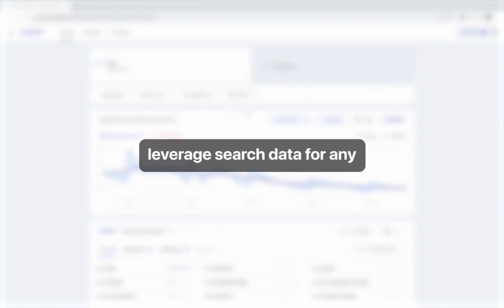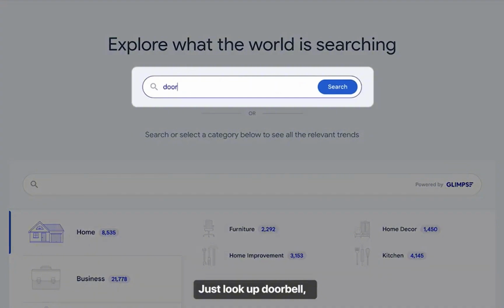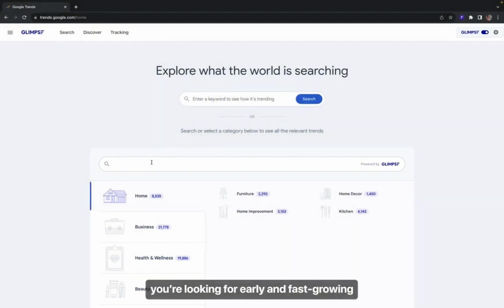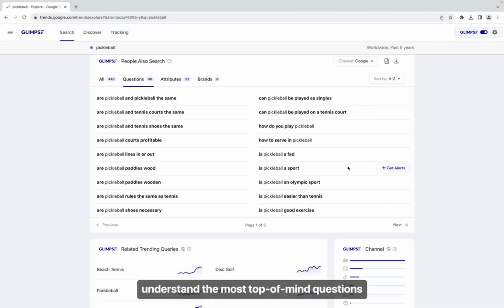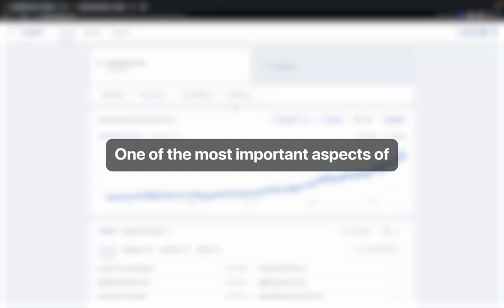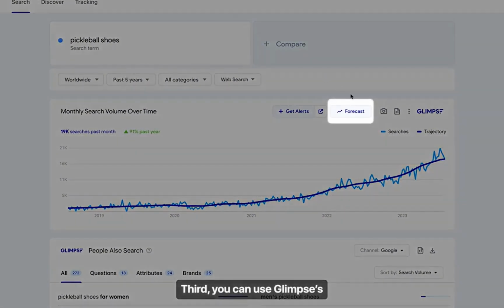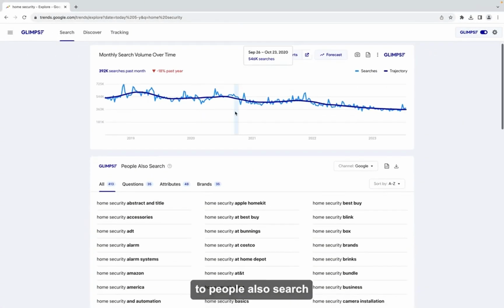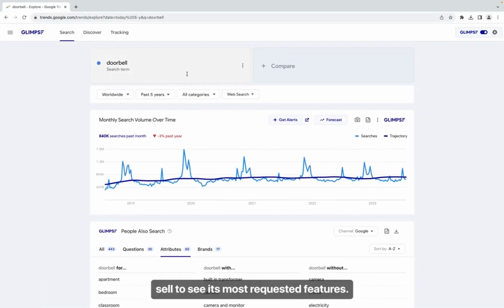glimse market research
00:00 - 00:43 Use Google Sheets Integration for Data Analysis
00:44 - 1:11 Analyzing Market Growth with Year-on- Year and Month-on-Month Metrics
1:11 - 1:45 Identify Top Brands in Your Space
1:45  - 3:19 Discover Emerging Trends
3:20 - 4:10  See the top questions consumers ask about any topic
4:11 - 5:25 See where consumers are talking most about any topic
5:26 - 6:56 Differentiate fads from sustainable trends
6:57 - 7:41 Forecast Future Market Conditions
7:42 - 8:33 See what consumers are searching on different channels
8:34 - 9:20 Identify Key Features Consumers want in Your Product